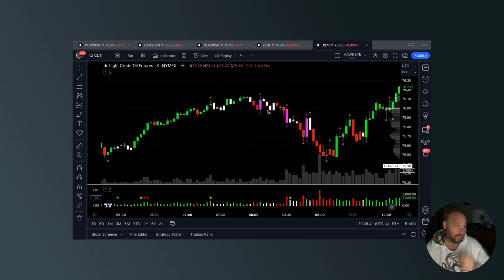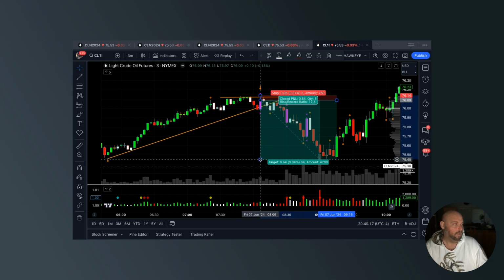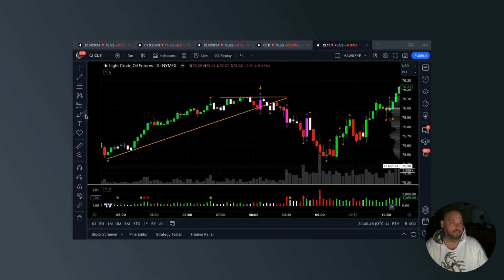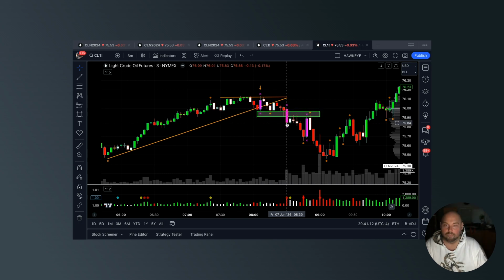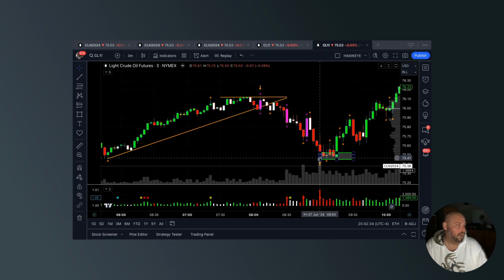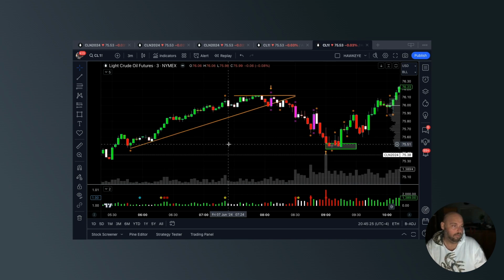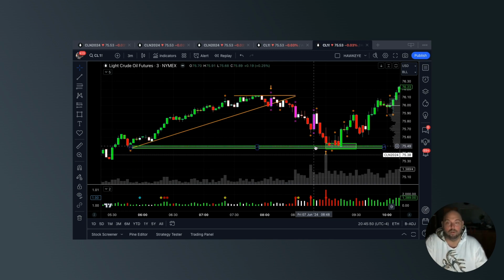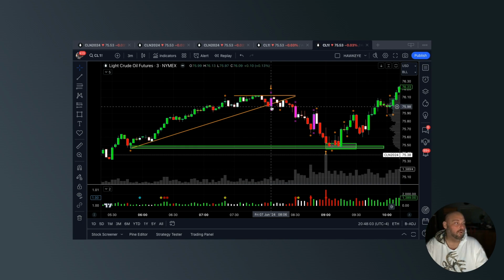Back-to-Back Trade Opportunities Identified Live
Welcome to the video! Anthony from Hawkeye Traders here. Today, we delve into an exciting live trading session where we utilized the Hawkeye Wide Bar and the ultra-high volume radar dot to identify profitable opportunities in real-time.

Key Highlights:

-WideBar Sell-Off: Understanding the signals and taking advantage of the sell-off.
-Ultra-High Volume Radar Dot: How this indicator signaled a rally.
-Live Trade Examples: See the analysis and trades executed live with real money.

Enhance your trading strategy with Hawkeye's powerful volume and price action methodology. Click below for more educational content and access to our Mastery classes.